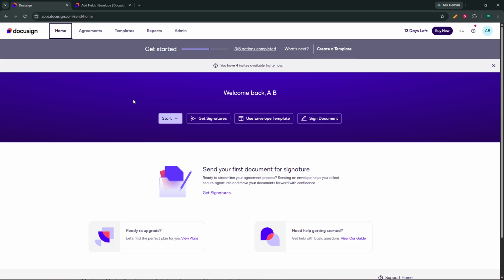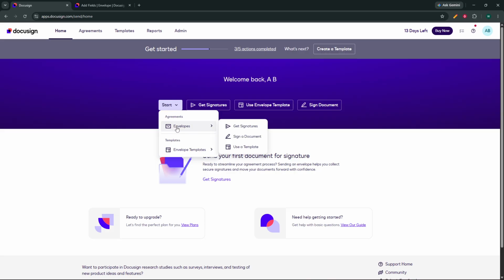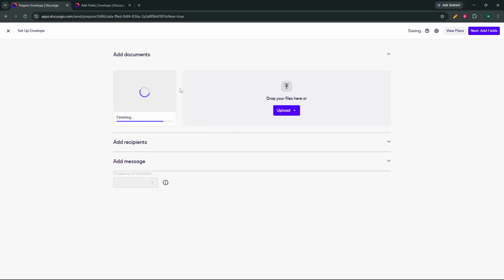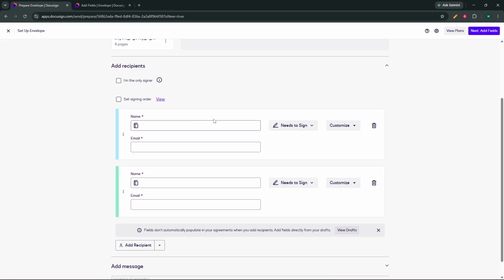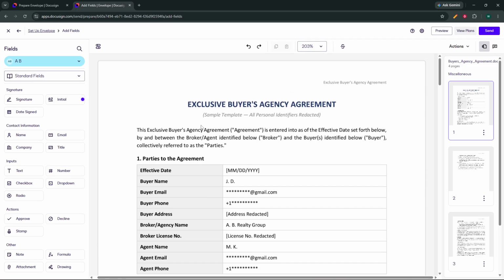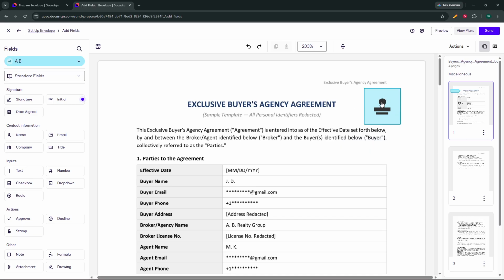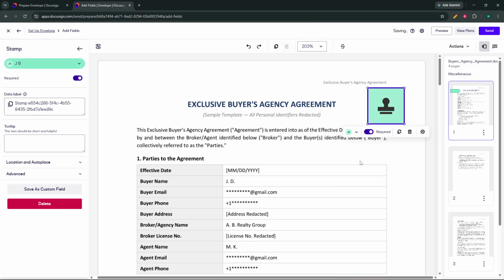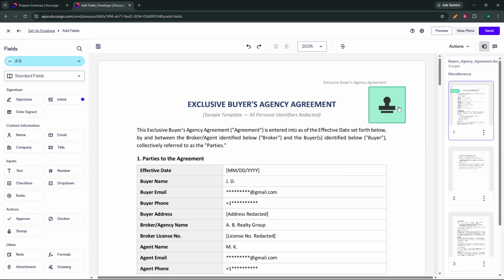How To Add A Stamp Field In DocuSign (Step-By-Step 2026)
In this step-by-step DocuSign tutorial, you’ll learn how to add a Stamp field to a document in DocuSign in 2026.

We’ll show you where to find the Stamp field, how to place it on your document, assign it to a recipient, and configure your envelope before sending.

🔹 What You’ll Learn:

* How to add a Stamp field in DocuSign
* How to place stamp fields on documents
* How to assign fields to recipients
* How to configure document fields
* How to build professional eSignature workflows
* How to manage business documents
* How to streamline digital paperwork
* Common DocuSign field mistakes

💡 Pro Tip: Position stamp fields carefully so they do not overlap signatures, dates, or other required information. Always preview the completed document before sending it.

By The End Of This Video, you’ll know how to add and configure a Stamp field in DocuSign. You’ll also understand how fields can help create more structured digital document workflows.